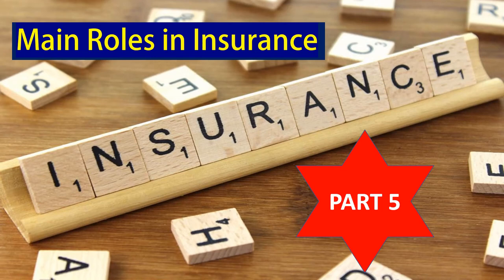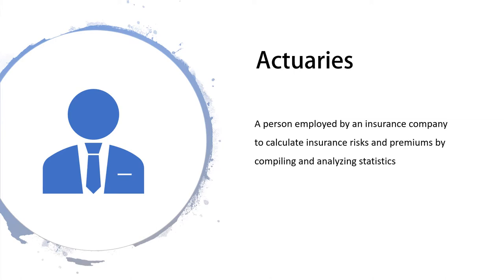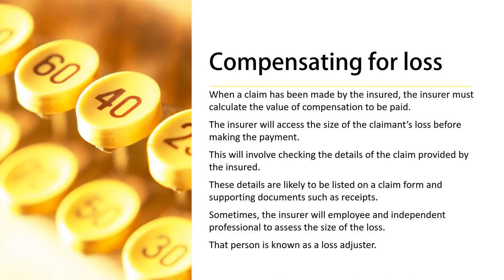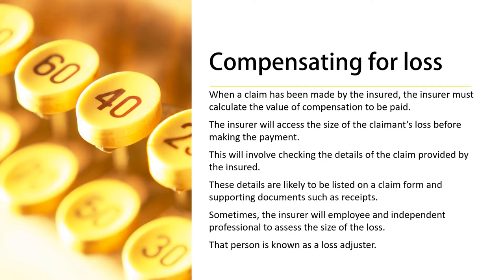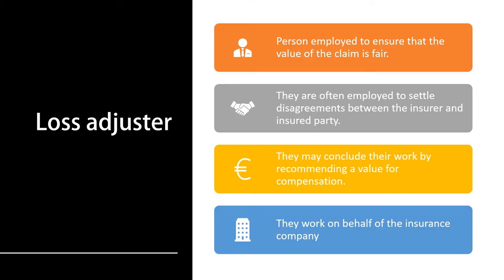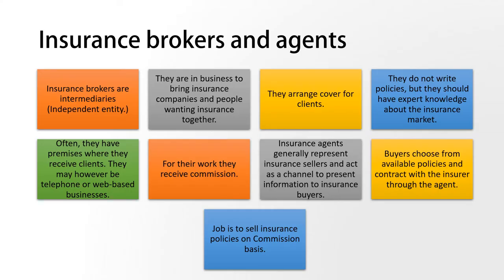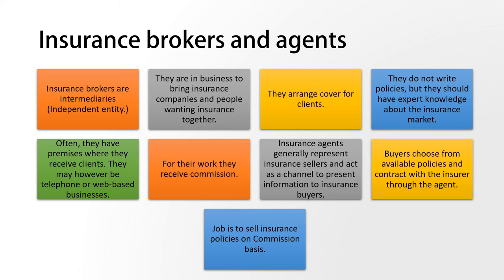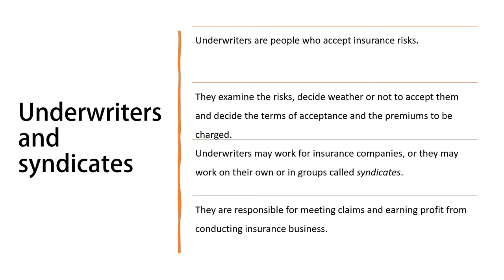IGCSE/ GCSE/ O Level/ Commerce : Insurance - Main roles in insurance